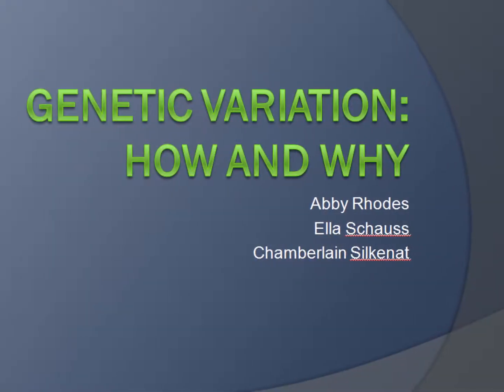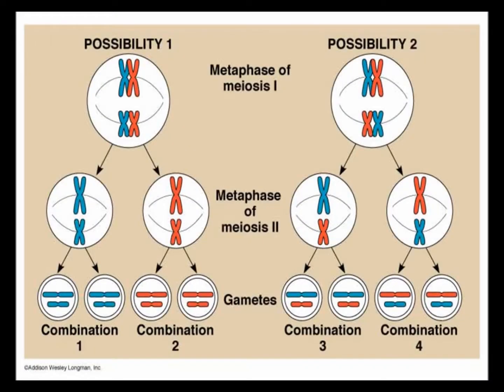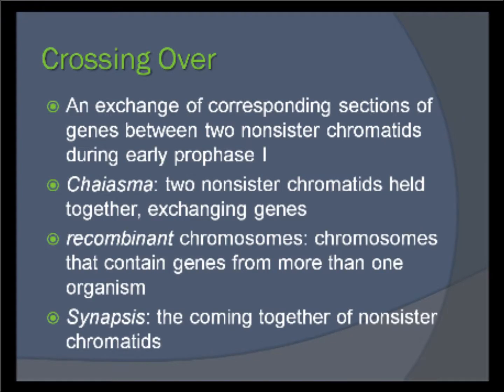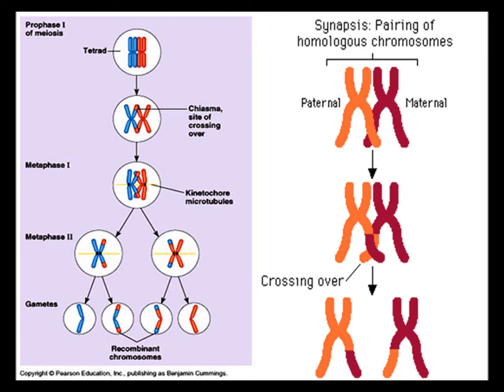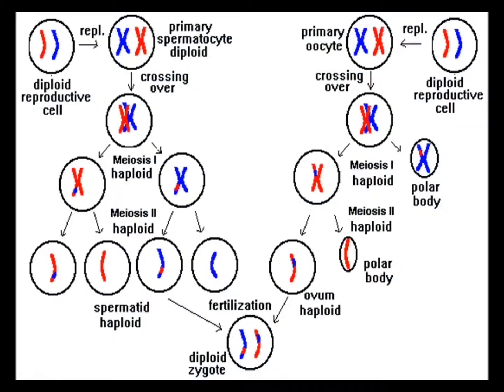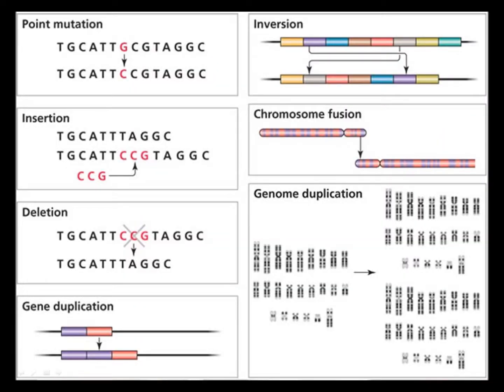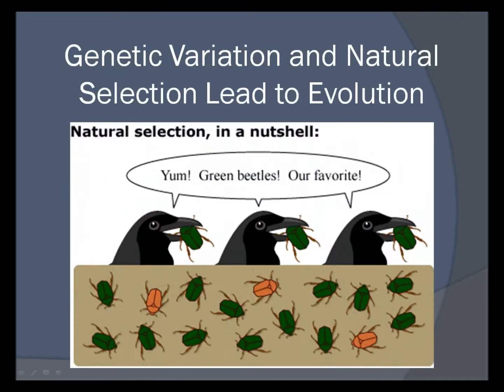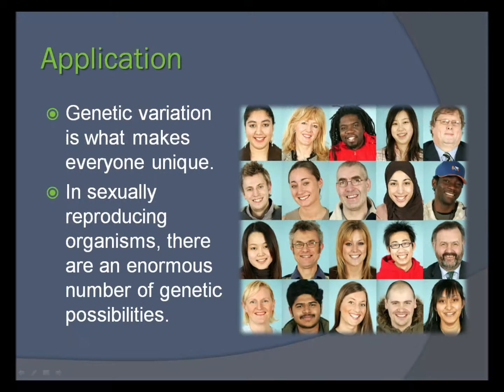Genetic Variation: How and Why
Sources and significance of genetic variation.

4th Period AP Biology

Abby, Ella, and Chamberlain